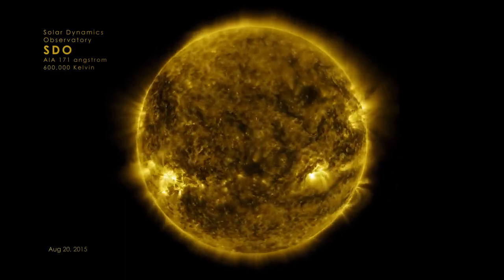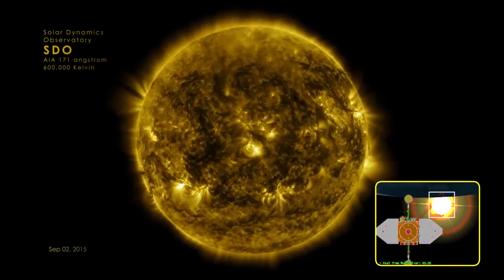SDO Year 6 Ultra HD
is always changing and NASA's Solar Dynamics Observatory is always watching. Launched on Feb. 11, 2010, SDO keeps a 24-hour eye on the entire disk of the sun, with a prime view of the graceful dance of solar material coursing through the sun's atmosphere, the corona. SDO's sixth year in orbit was no exception. This video shows that entire sixth year -- from Jan. 1, 2015, to Jan. 28, 2016, as one time-lapse sequence. At full quality on YouTube, this video is ultra-high definition 3840x2160 and 29.97 frames per second. Each frame represents 2 hours. A downloadable version has a frame rate of 59.94 with each frame representing 1 hour. See below for the link. SDO's Atmospheric Imaging Assembly (AIA) captures a shot of the sun every 12 seconds in 10 different wavelengths. The images shown here are based on a wavelength of 171 angstroms, which is in the extreme ultraviolet range and shows solar material at around 600,000 kelvins (about 1,079,540 degrees F). In this wavelength it is easy to see the sun's 25-day rotation. During the course of the video, the sun subtly increases and decreases in apparent size. This is because the distance between the SDO spacecraft and the sun varies over time. The image is, however, remarkably consistent and stable despite the fact that SDO orbits Earth at 6,876 mph, and Earth orbits the sun at 67,062 mph. Scientists study these images to better understand the complex electromagnetic system causing the constant movement on the sun, which can ultimately have an effect closer to Earth, too: Flares and another type of solar explosion called coronal mass ejections can sometimes disrupt technology in space. Moreover, studying our closest star is one way of learning about other stars in the galaxy. NASA's Goddard Space Flight Center in Greenbelt, Maryland, built, operates and manages the SDO spacecraft for NASA's Science Mission Directorate in Washington, D.C.